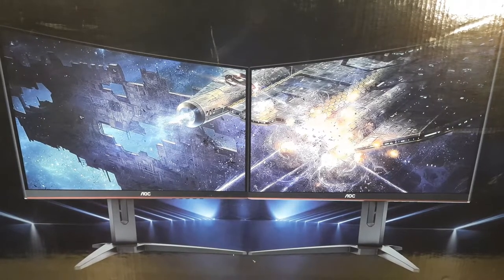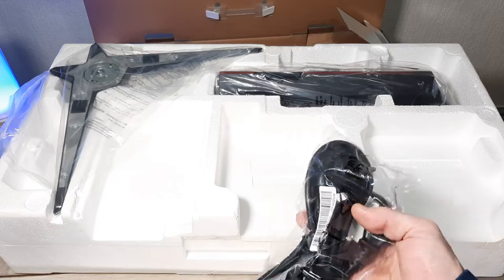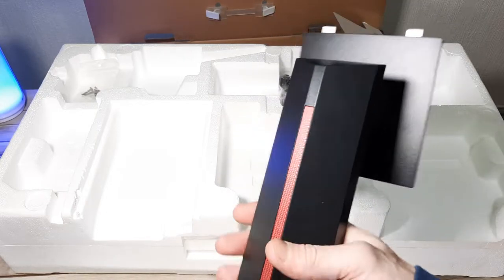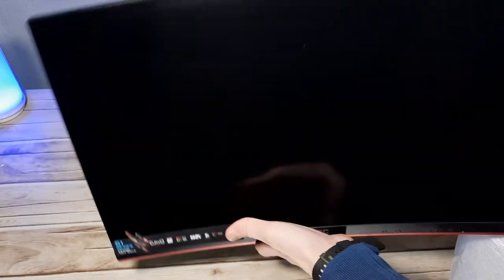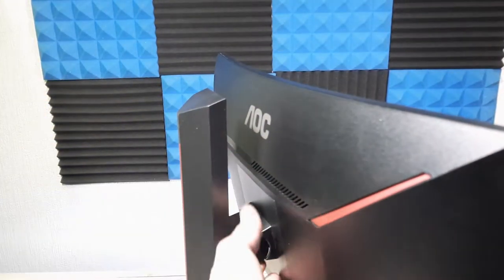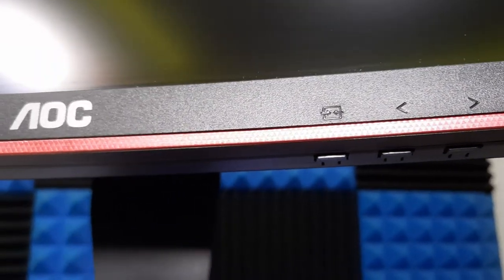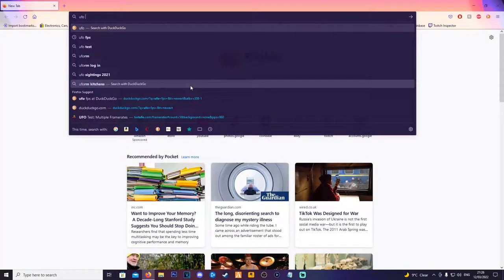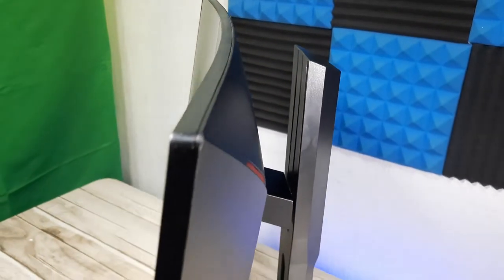AOC 144 Hz 1 ms under £180 (still worth buying in 2022 ?)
I am amazed to find two year old Videos on this being the Best monitor for its price and i think that Still applies Today
the features are insane for this Price The AOC G1 Gaming monitor has a VA panel, 144 hz, and a
1 ms response time, includes a premium stand and some high end features like freesync,  Cross Hair,  FPS counter and more
there is even a 165 hz version under 200 linked below

links below for AOC Monitor